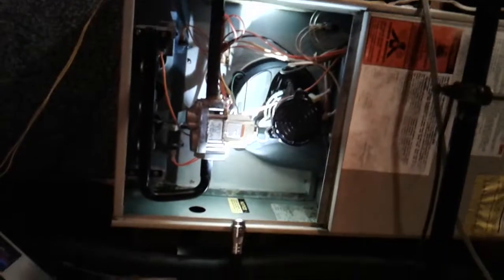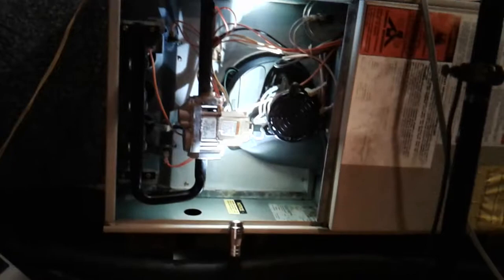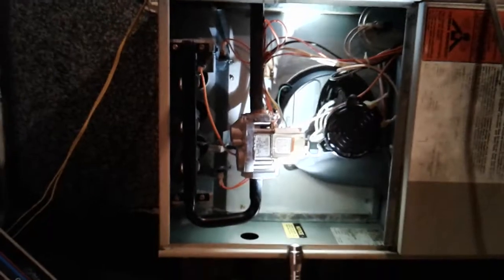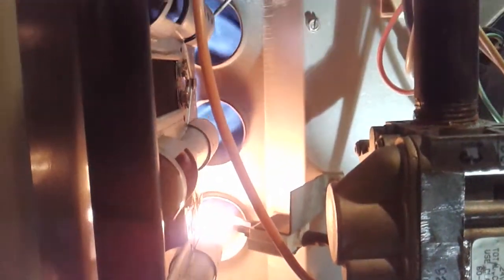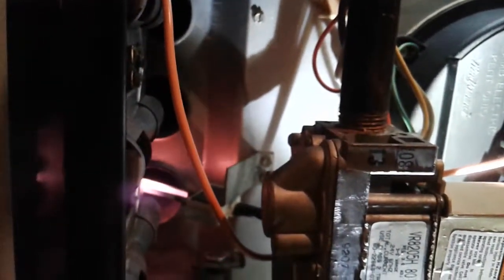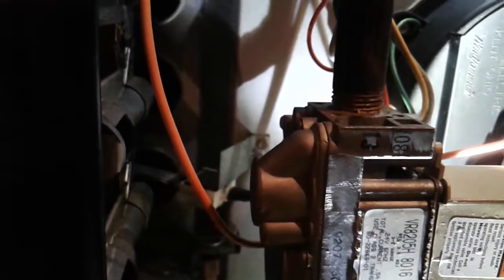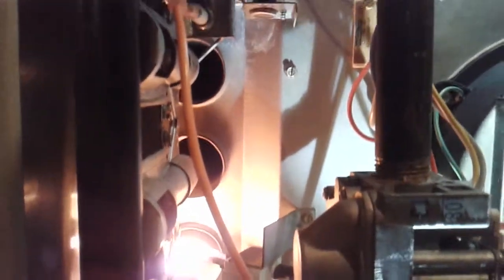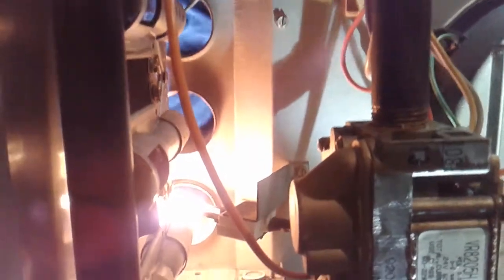Fixing rheem criterion gas furnace flame sensor